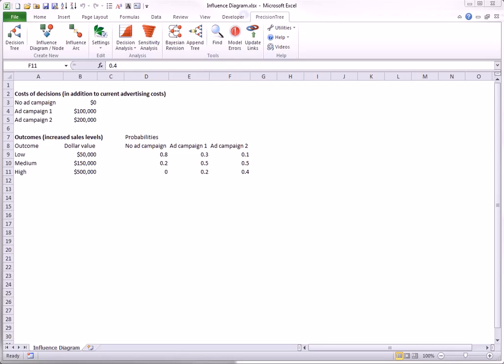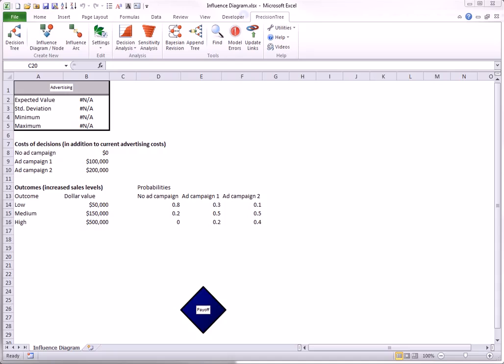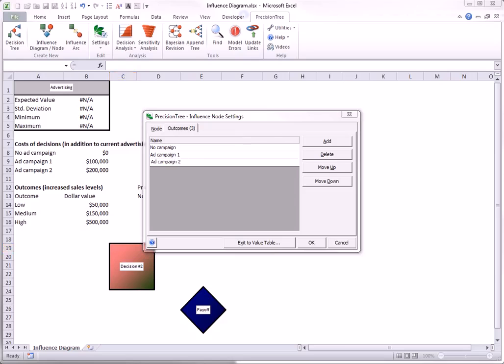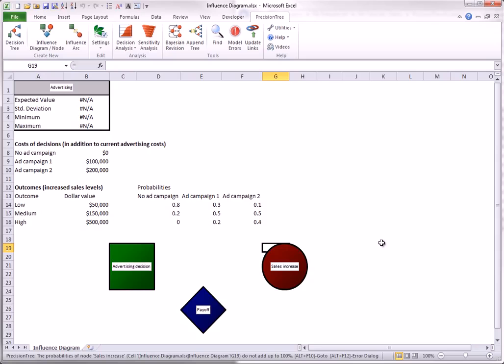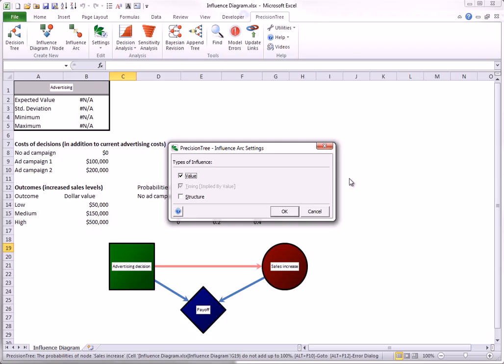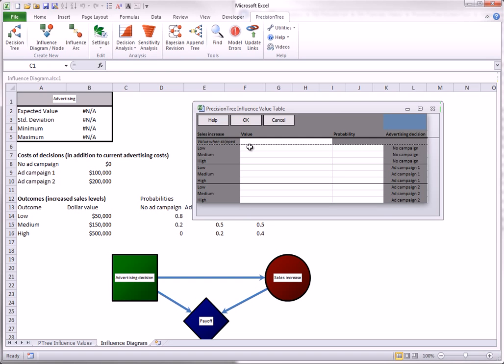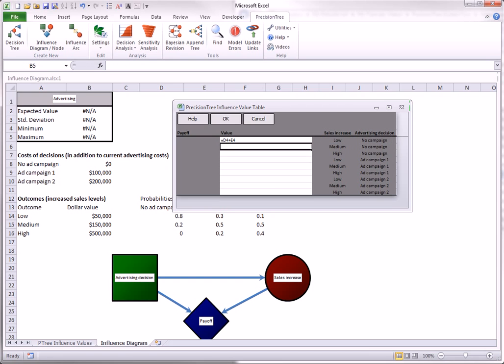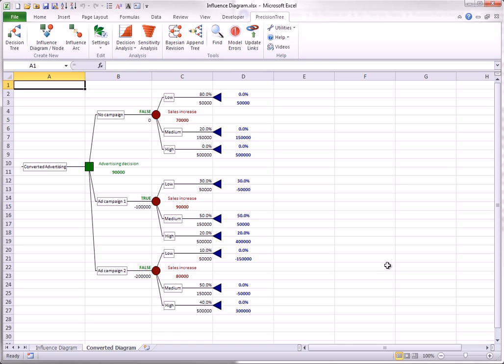PrecisionTree Influence Diagrams